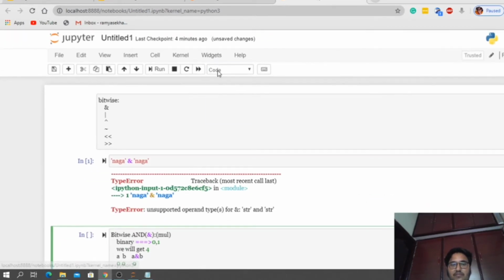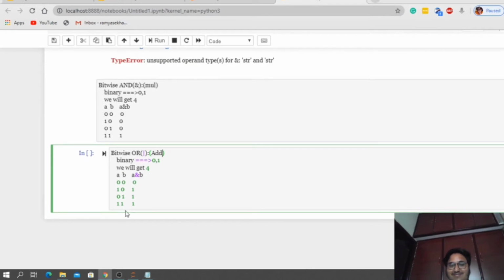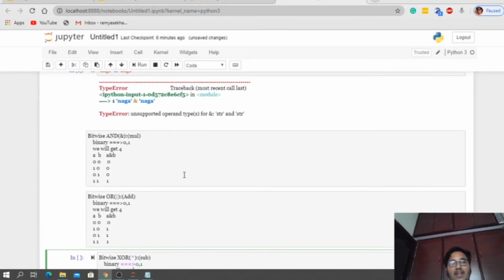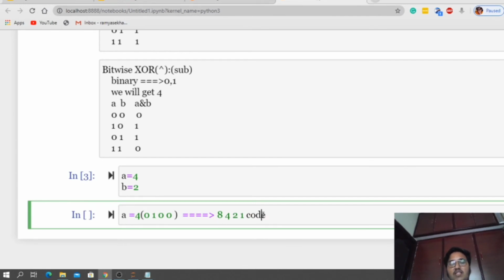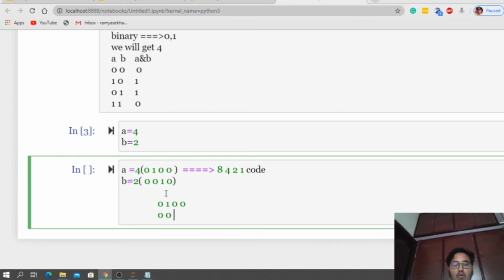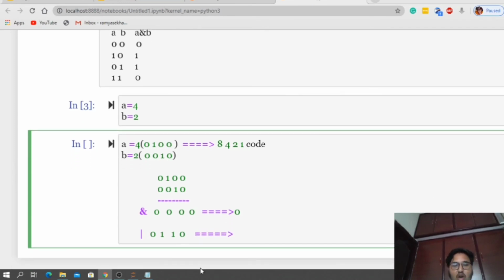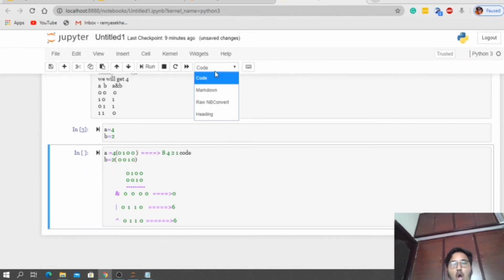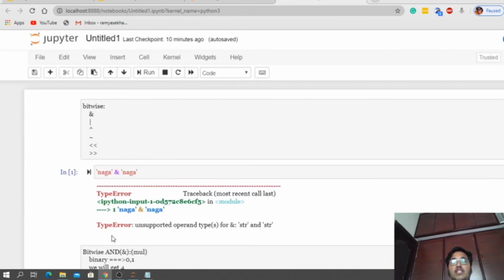Bitwise operators in python | Bitwise OR, Bitwise AND, Bitwise XOR | python programming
Hello everyone, in this video lets discuss about the bitwise operators in python. bitwise and, bitwise or, bitwise xor.